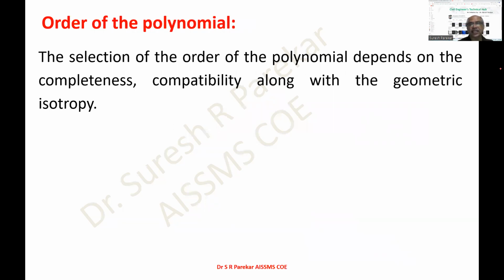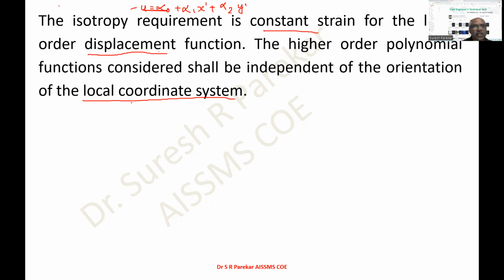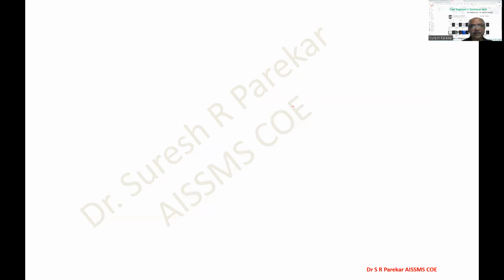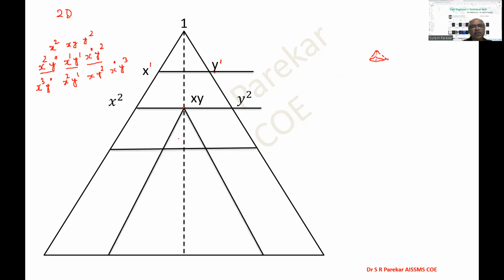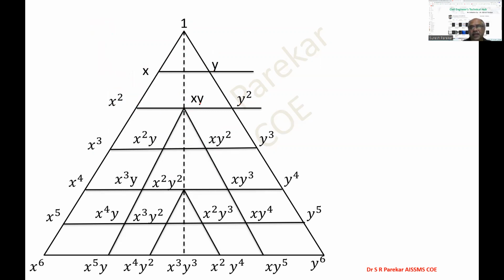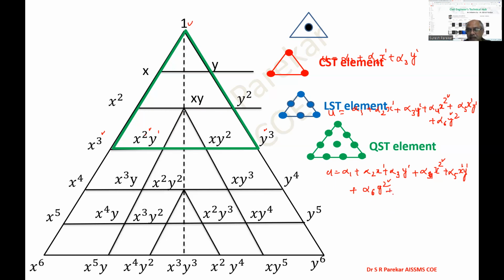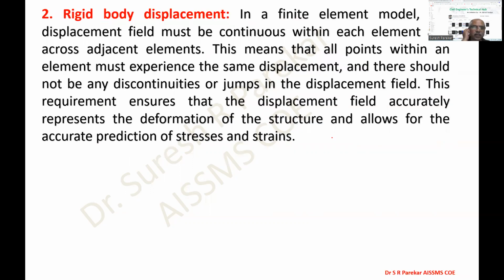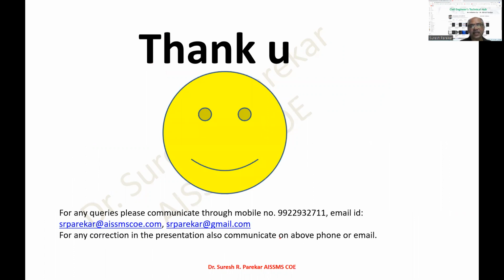Finite Element Method : Pascal's Triangle